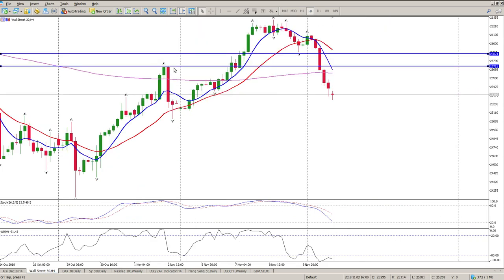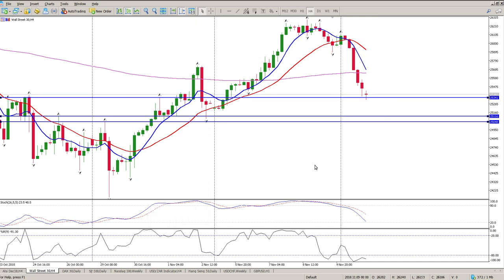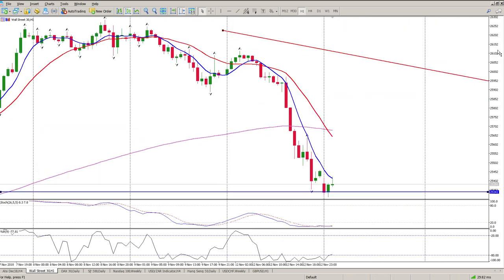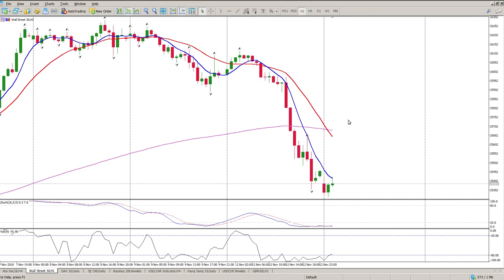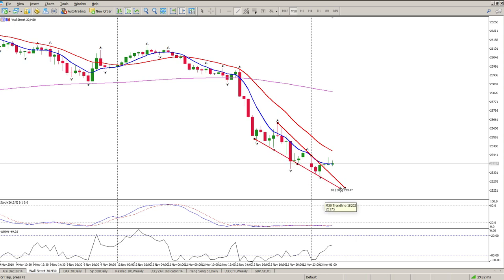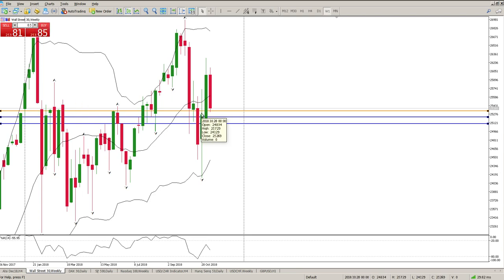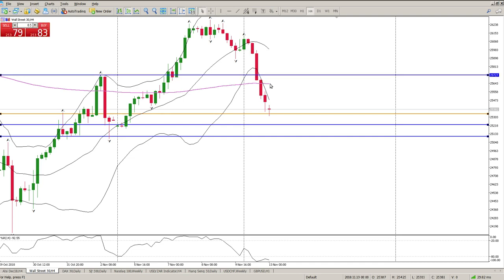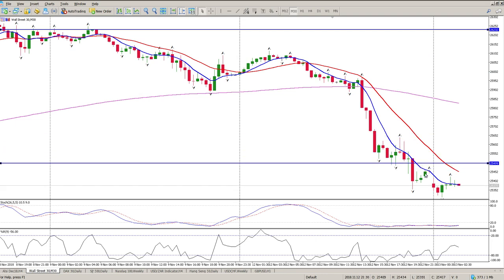DOW Jones 13 Nov Simple swing trading strategy